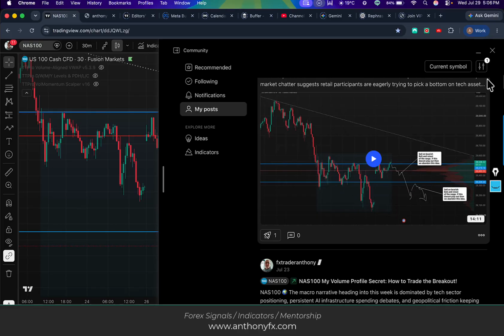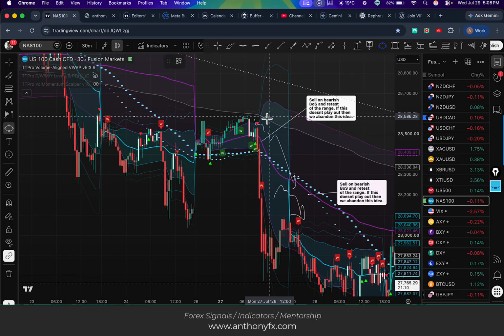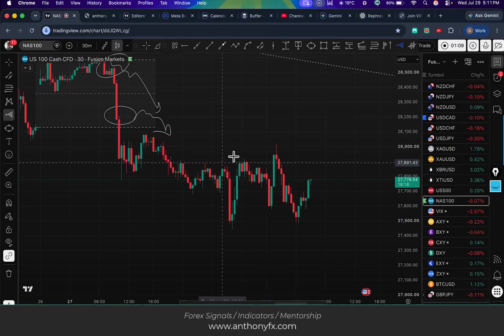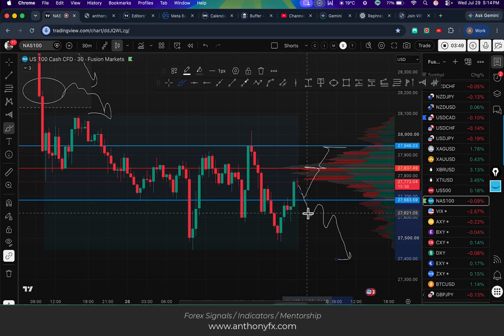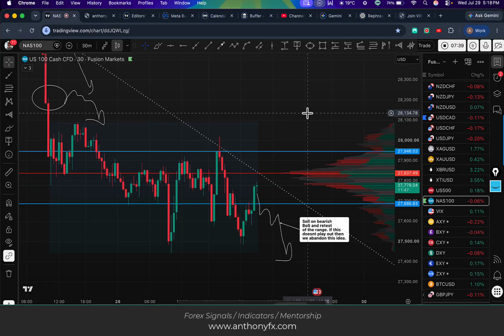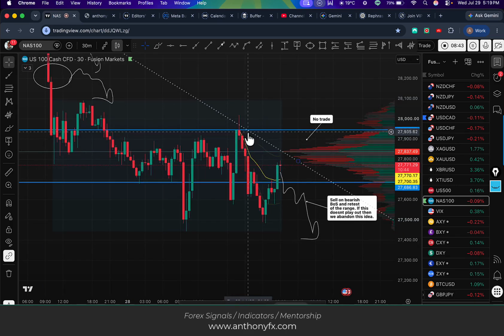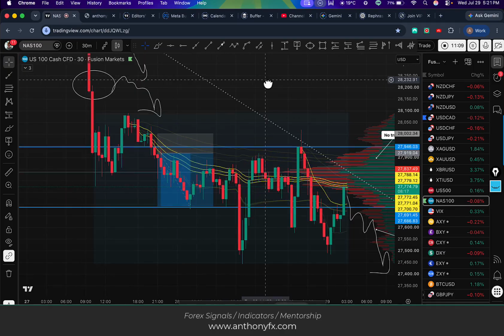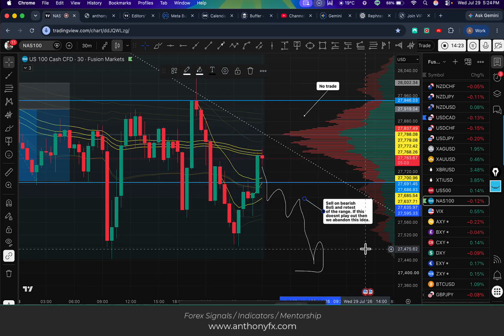US100 Trade Setup: Retest & Fail Strategy (Key Levels)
NAS100 (US100) 🌍

The macro narrative heading into this week is dominated by central bank rate expectations and upcoming mega-cap earnings reports 🏦. Market chatter suggests general sentiment is heavily leaning bullish, with online communities actively trying to buy the dip near intermediate support. This strong retail consensus creates a classic backdrop for a liquidity hunt, sweeping late long positions before a true expansion leg gets underway...

We are currently tracking a neutral-to-distributional market structure on the 30-minute time frame, reflecting classic Wyckoffian transition behavior 📉. While community sentiment remains stubbornly bullish, the repeated rejections at upper value levels and lower-high developments suggest retail buyers are getting trapped inside this balance area. Until we get a definitive breakout, price is simply oscillating between balance boundaries where chasing moves offers no statistical edge...

Key Zone: The critical inflection point sits directly at the Value Area Low (VAL) at 27,691.45, which converges with the lower VWAP bands 📉. Overhead balance sits anchored by the high-volume POC region between 27,788.08 and 27,837.49, while upper resistance remains capped at 27,946.03...

We are currently positioned right near the bottom of this consolidation range, testing the lower value boundary 🧹. I am patiently watching for a sweeping run on liquidity below the 27,691.45 level to clear out the clustered stop-losses of late retail buyers before taking action...

My Trade Plan 🎯

Bias: Bearish (Conditional). Extreme patience required—I will remain entirely hands-off if price trades bullishly or stays trapped within the value area.

Entry Protocol: Look for a clean, decisive bearish Break of Structure (BoS) below the Value Area Low (27,691.45). Following the breakdown, wait for a weak, low-volume pullback retest into the broken range low that remains strictly capped below VWAP. Upon a confirmed retest failure, execute a Short position targeting lower expansion nodes. If price re-enters the range or trades bullishly, the setup is invalid and the idea is abandoned.